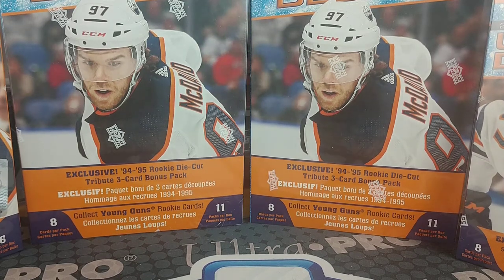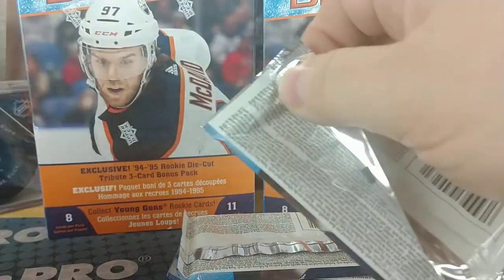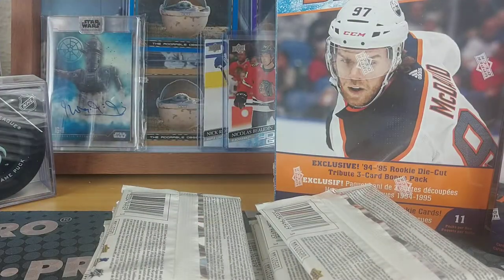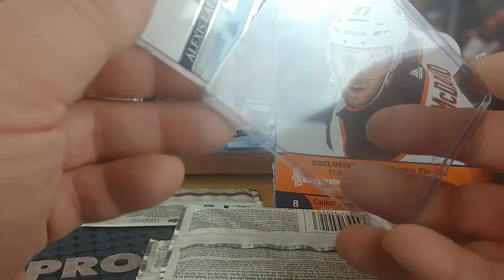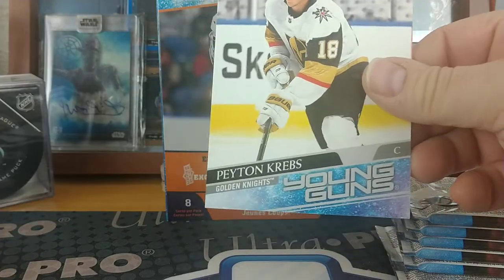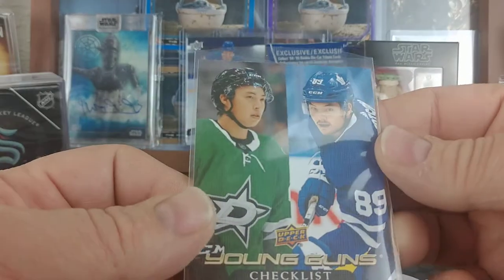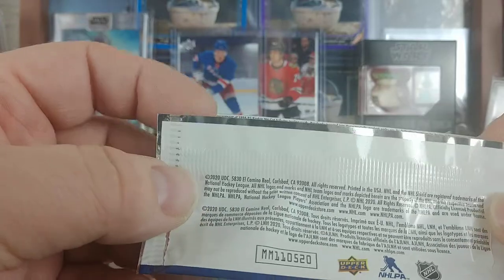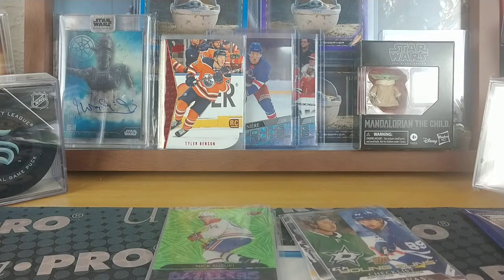2020-21 Upper Deck Hockey Series 1 Dual Mega/WM Blaster Box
Comparing two Wal-Mart blasters to the Mega Boxes that they sell in stores. Which box has the better odds for pulling Young Guns. I don't count the oversized cards to the totals in a blaster.